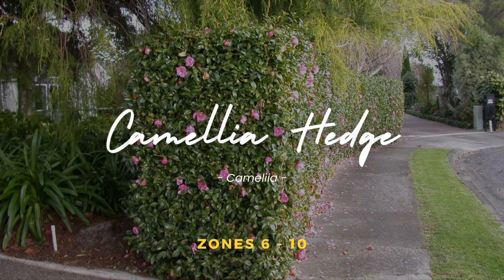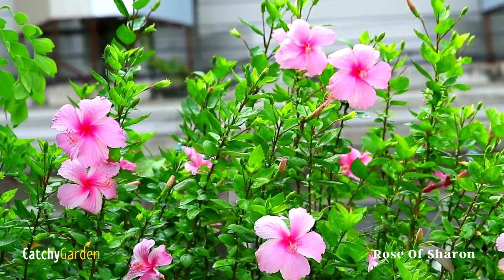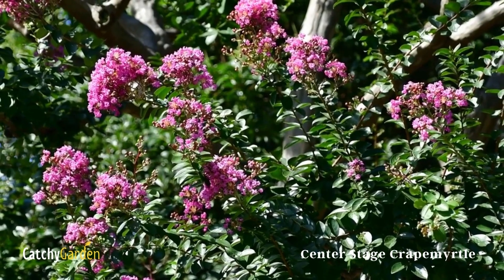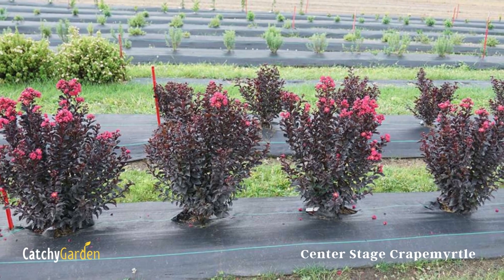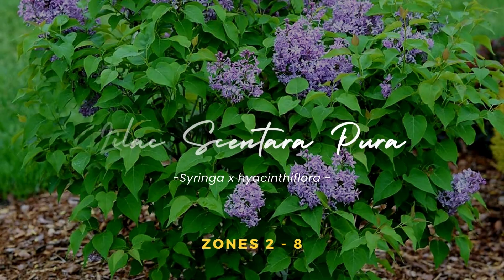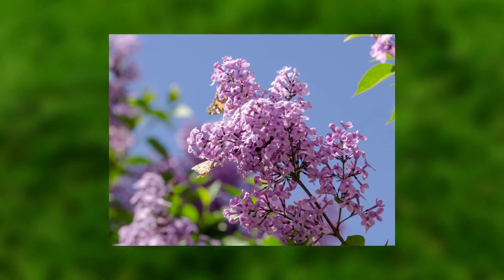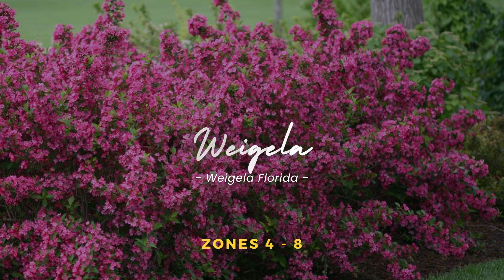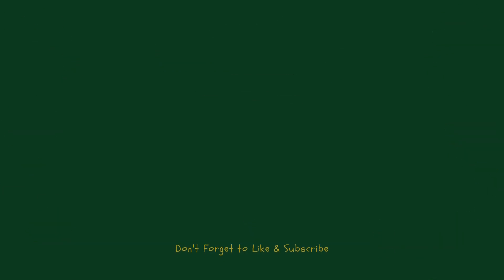Top 8 Most Popular Flowering Hedge Plants 🌺🌹🌸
Top 8 Most Popular Flowering Hedge Plants. The growth of a hedge is a fantastic concept whether your goal is to create a private space or merely to demarcate your yard from the street. Bringing some vibrancy and beauty to your yard, these flowering hedge plants are an excellent choice. Seasonal flowers that smell nice and draw pollinators like bees and butterflies are possible. let's move on to the flowering hedge shrubs.
⏱  Video Tittle
00:00 Intro
00:32 Camellia Hedge
01:11 Rose Of Sharon
01:54 Center Stage Crapemyrtle
02:33 Encore Azalea
03:15 Bridal Wreath Spirea
03:57 Lilac Scentara Pura
04:41 Panicle Hydrangea
05:17 Weigela
05:50 Outro